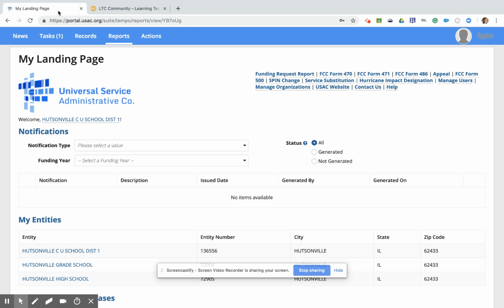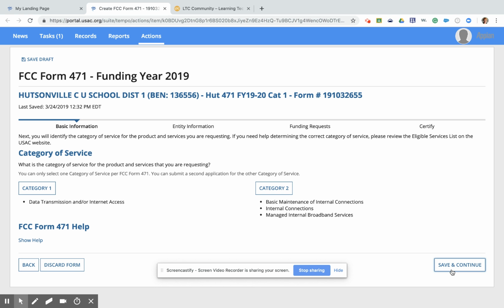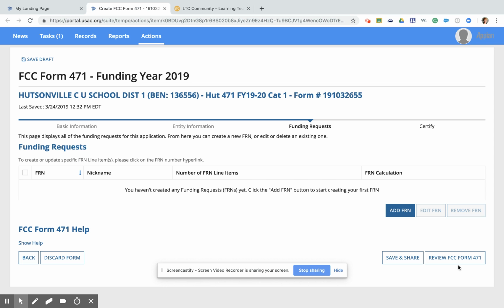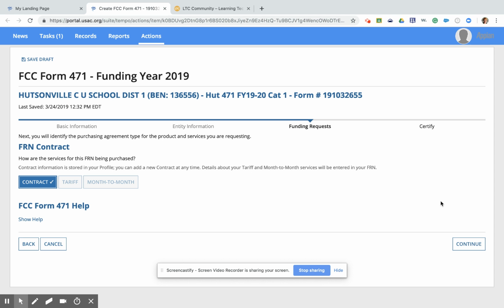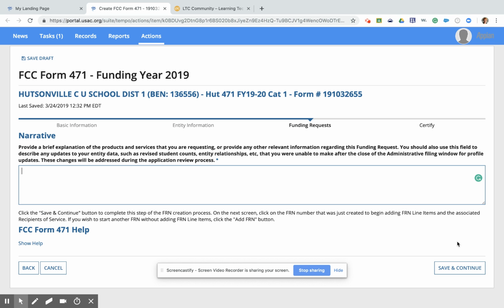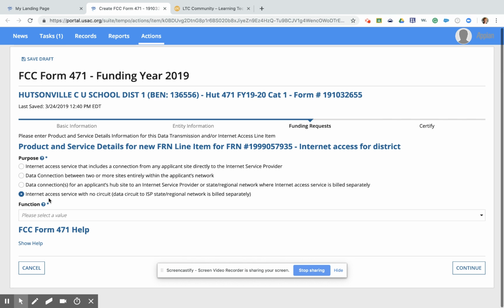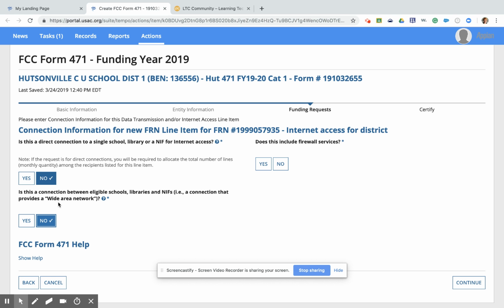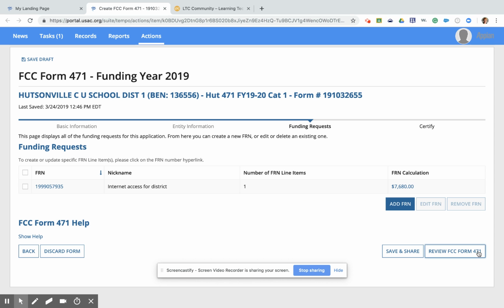E Rate Form 471 FY19 20 Start of Form with new services example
A demo video of the E-Rate 471 form for FY19 completed by Mindy Fiscus IL-State E-Rate Coordinator and Digital Access Coordinator for the Learning Technology Center of IL. This demo focuses on the start of the form through entry of a new service for the following school year.